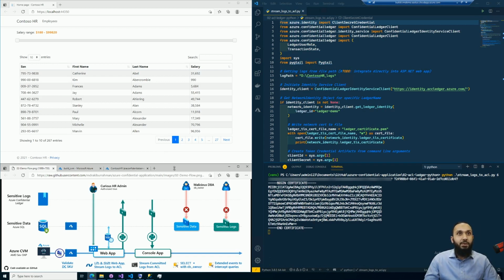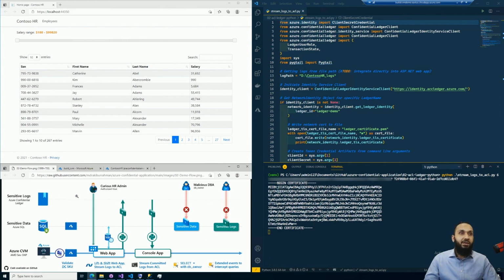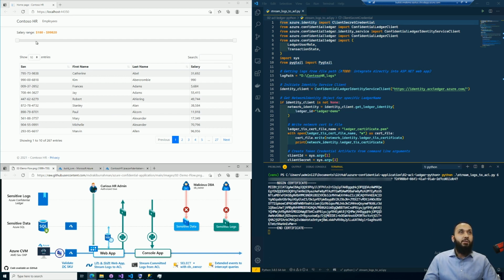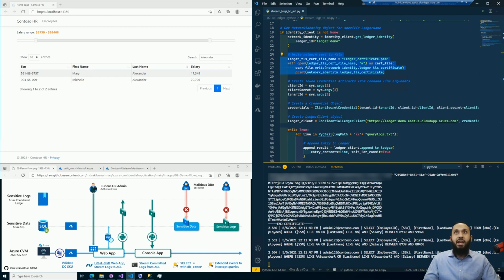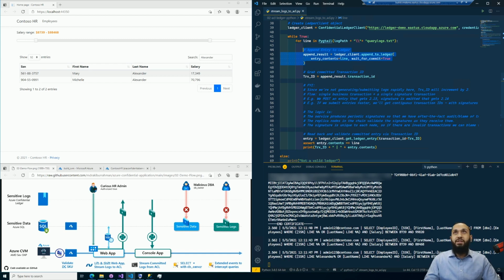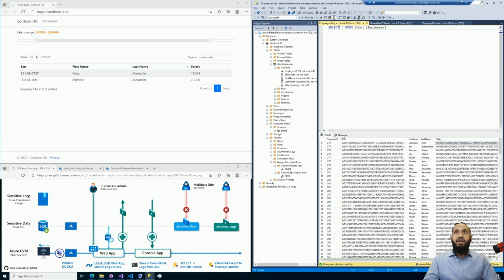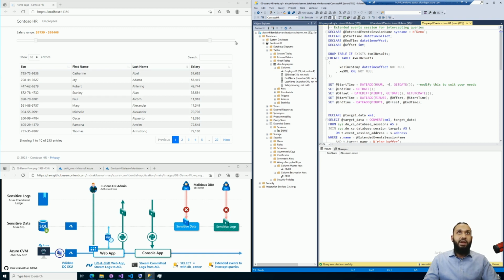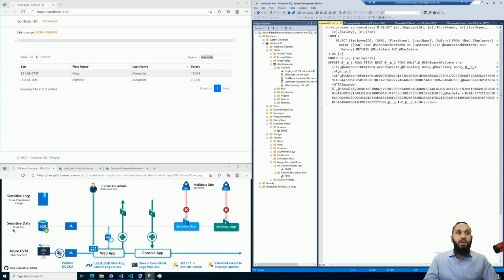End-to-end Sensitive Web App with Azure Confidential Services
An end-to-end demonstration of a Confidential Web App running on an AMD powered Confidential VM with Azure SQL, AKV mHSM and Azure Confidential Ledger.

All components of this architecture, including Sensitive Data, Sensitive Data Encryption Keys, Sensitive Application Logic and Sensitive Application logs are hosted on Azure Confidential Computing Services

The full code repository and steps to reproduce this demo are available